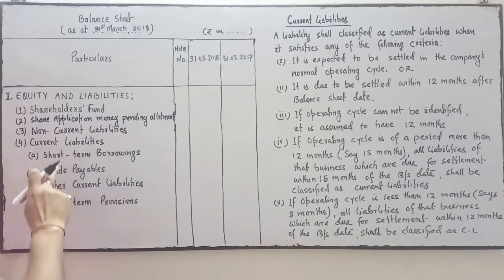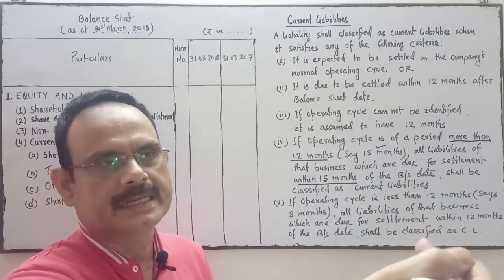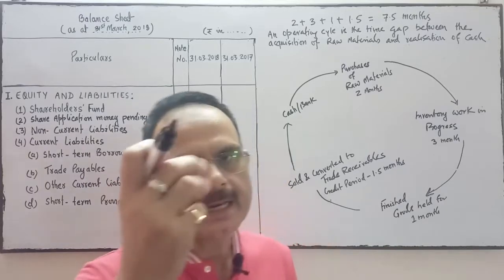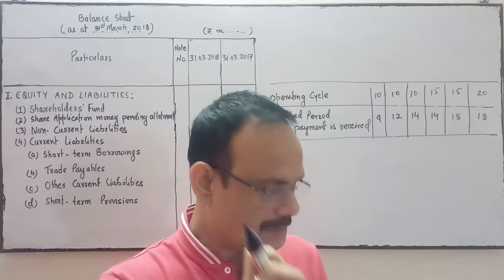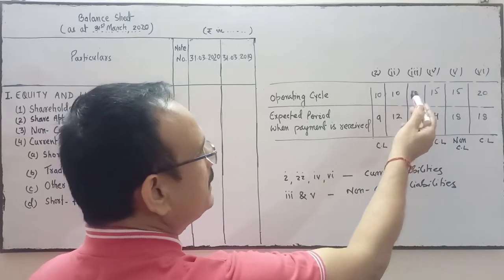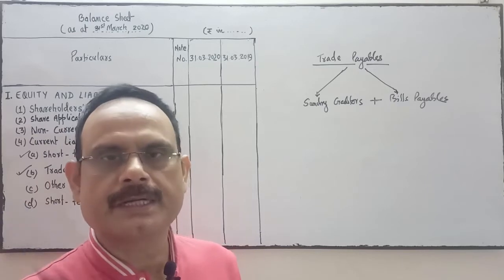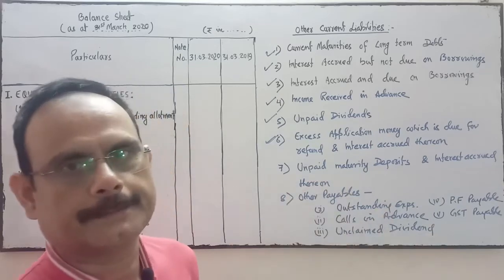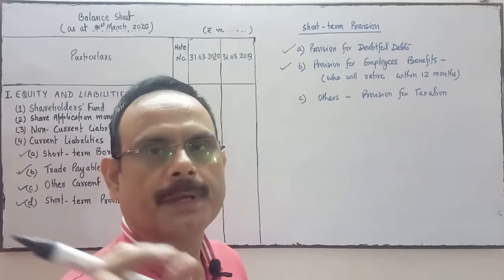CBSE Class 12 Accountancy - Analysis of Financial Statements- Video 2